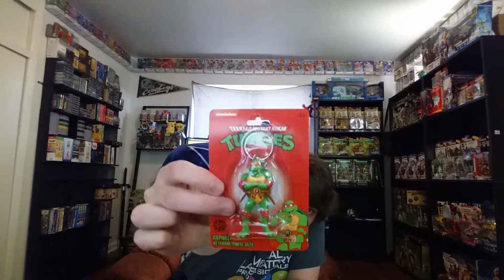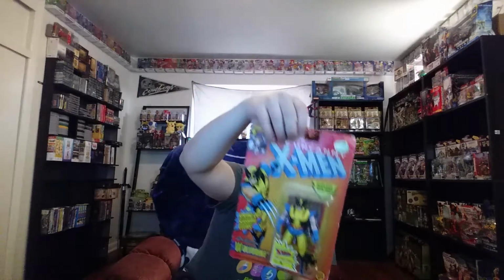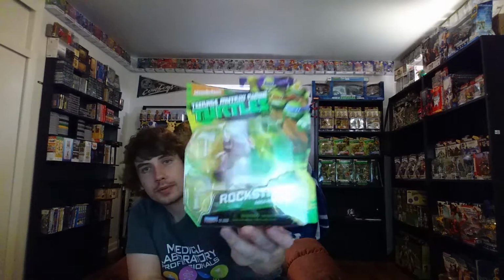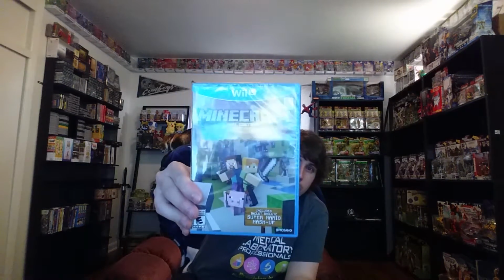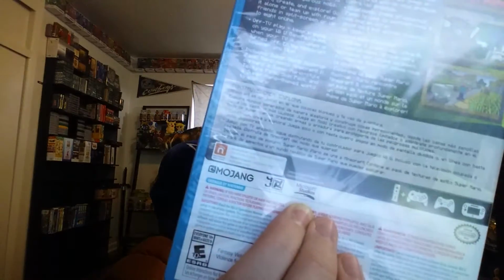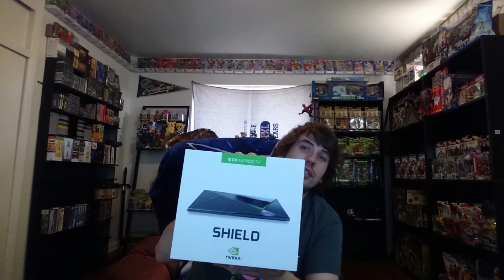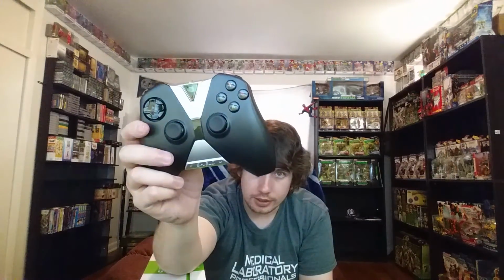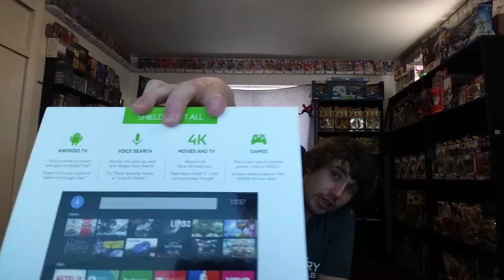Recent Pickups #50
1st video in the new Stove Cove! :) Video cut off at the end because my phone died but I was already finished.